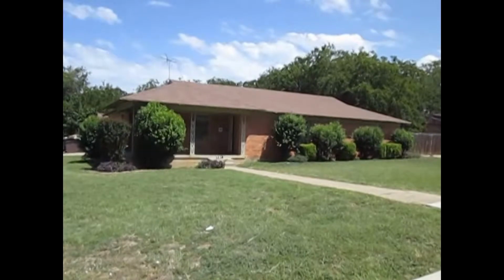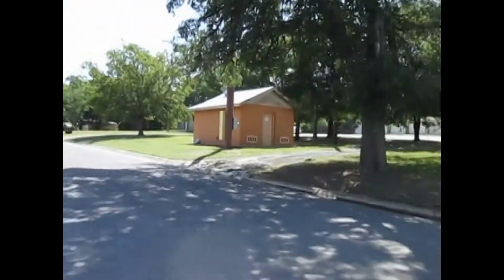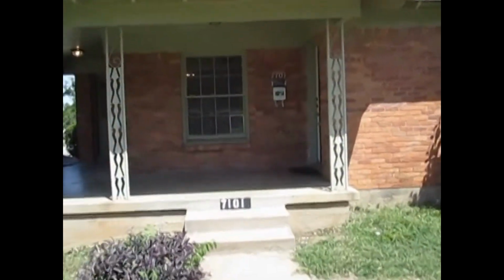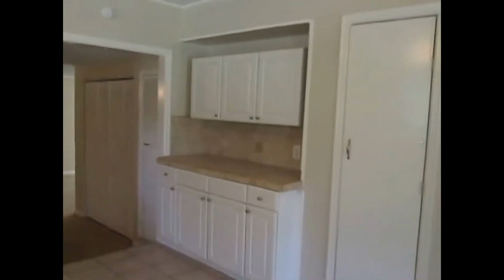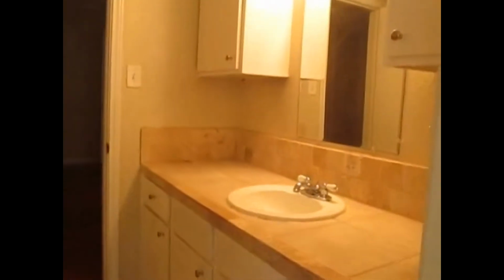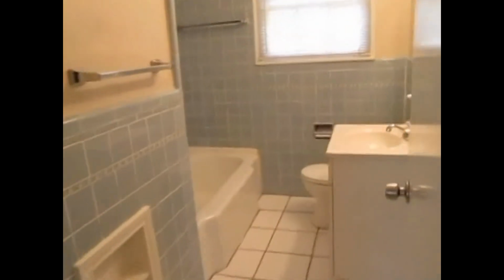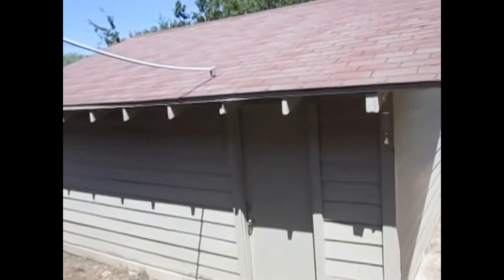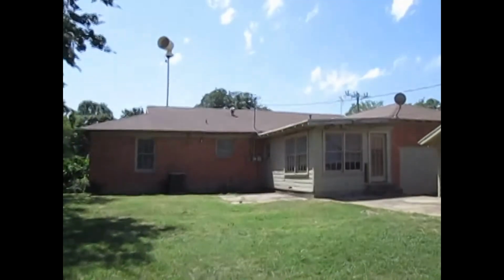Houses for Rent in Fort Worth TX Richland Hills House 3BR/2BA by Fort Worth Property Management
to visit Real Property Management Dallas/Fort Worth for your Fort Worth Property Management needs! to see our other available Houses for Rent in Fort Worth TX today. You can also call us or visit our office at

This charming Home for Rent in Fort Worth features hardwood floors, a two-car garage and updated bathrooms. The first large living area lets in a lot of natural light and flows out onto the breakfast nook and kitchen area, which incidentally comes equipped with modern white appliances, tiled counter tops, lots of cabinets and a pantry for all your storage needs. The second large living area opens out to the equally large backyard, which offers lots of landscaping possibilities as well as being the perfect place to entertain friends whenever you wish or relax since it has a covered spa. The bedrooms are all equally spacious and neutrally-painted for lots of decorating possibilities.

Can you imagine yourself living in our lovely Home for Rent in Fort Worth? and give our professional Fort Worth Property Managers a call today!  . Know someone who might want to rent our Houses for Rent in Fort Worth TX, instead?

Experience Professional Property Management in Fort Worth with us at Real Property Management Dallas/Fort Worth! or learn more about Property Management in Fort Worth